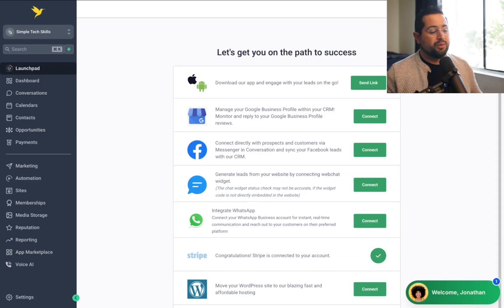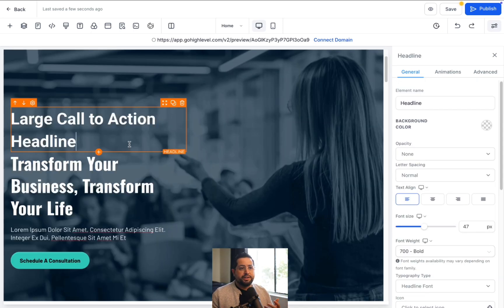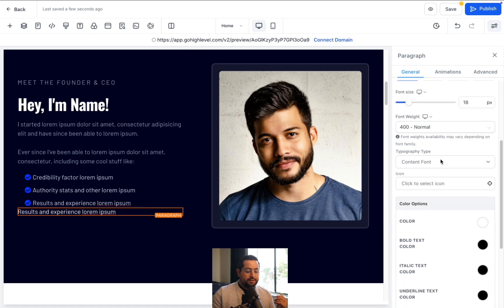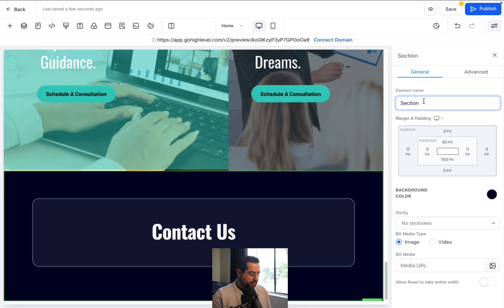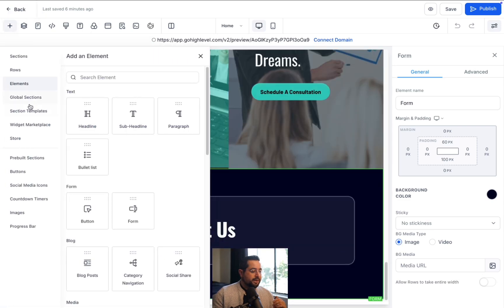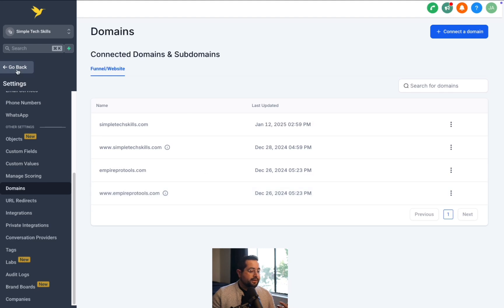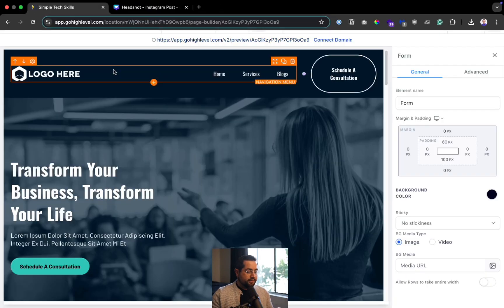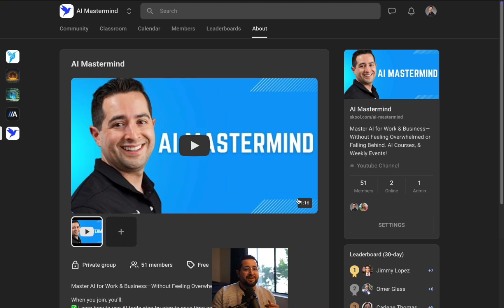GoHighLevel Website Builder Complete Tutorial! Updated for 2025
Timestamps
00:06 Website
00:15 Templates
01:03 Text
02:42 Sections
03:06 Icons
04:31 Images
05:14 Forms
08:22 SEO
08:46 Domain
10:27 Buttons
11:33 Pages
12:05 Mobile
12:58 Agency
13:26 Skool

Create Professional, High-Converting Funnels. No-Code Funnel Builder: Create Powerful Funnels with Ease
Effortlessly build and customize multiple landing pages for any campaign or client with HighLevel’s No Code Funnel Builder.

Learn how to design and customize powerful funnels and landing pages for any campaign or client without writing a single line of code. Our videos cover everything from using the drag-and-drop editor and selecting from over 200 ready-to-go templates, to adding interactive features like booking calendars, countdown timers, animated titles, and pop-ups.

We highlight how to optimize each page for search engines and ensure a great experience for mobile users. You’ll see how to link your funnels or websites to HighLevel workflows for automated lead capture, email campaigns, and follow-ups—all from one convenient dashboard. We also explore the difference between Funnels (designed for a guided path with split testing) and Websites (perfect for a homepage or any multi-page site).

Follow along to find out how to build a simple, yet effective online presence for small businesses, marketers, and freelancers. Whether you need a landing page for promotions, a site for capturing leads, or a professional home page, HighLevel’s No Code Funnel Builder offers quick setup, secure hosting, and easy version restoration. Join us to pick up tips, watch step-by-step tutorials, and master the tools that help you connect with your community and drive meaningful results.